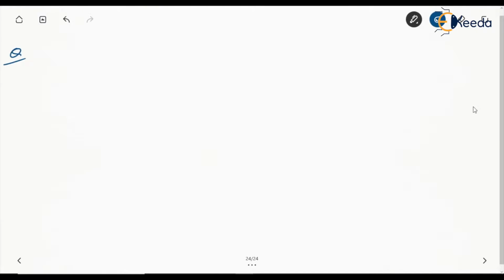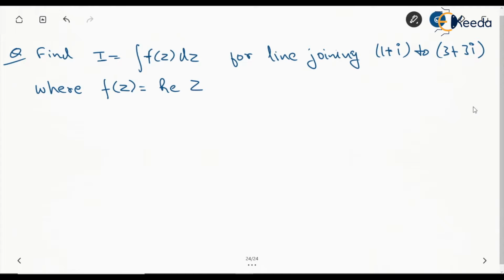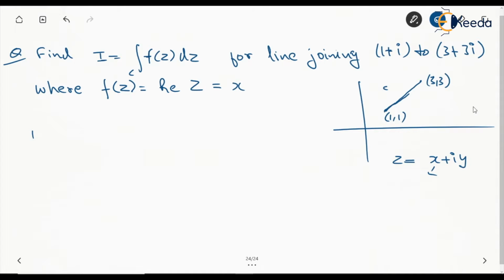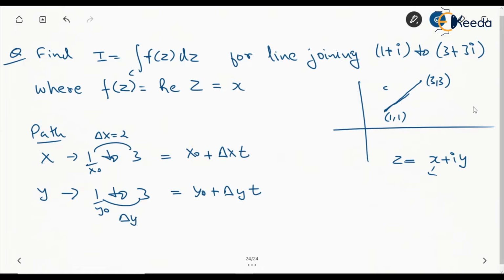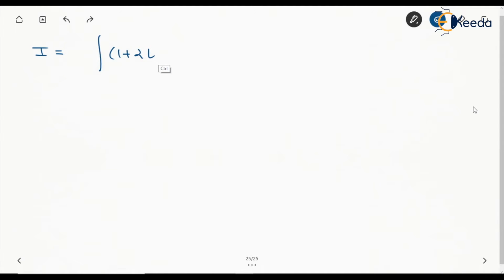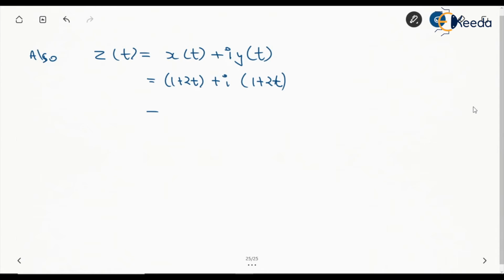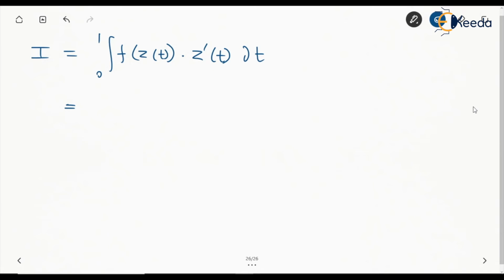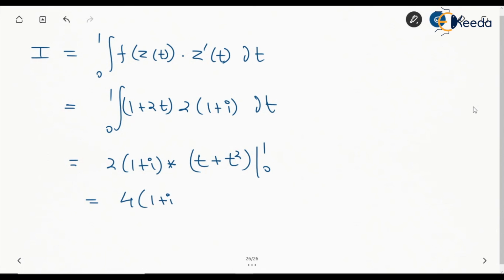Solving Complex Integration Problems : GATE Engineering Mathematics Question 2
In this video, we delve into the intricate world of complex integration, a fundamental topic in Engineering Mathematics for GATE exam preparation. Whether you're a student aiming to excel in your exams or someone eager to understand the complexities of integration in the context of engineering, this video is tailored for you.

In this session, we will explore various questions related to complex integration, breaking down the concepts step by step. Our expert instructors will guide you through the essential techniques and strategies needed to solve problems effectively. You can expect comprehensive explanations, solved examples, and practical tips to strengthen your understanding of this challenging topic.

Happy Learning.